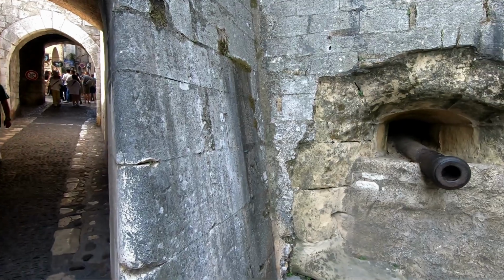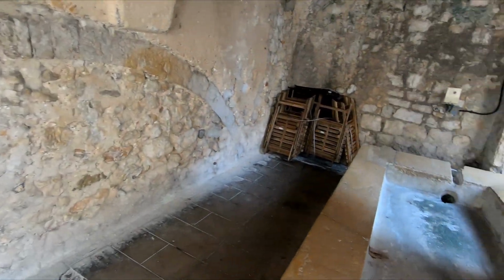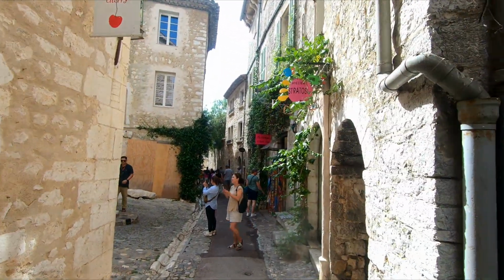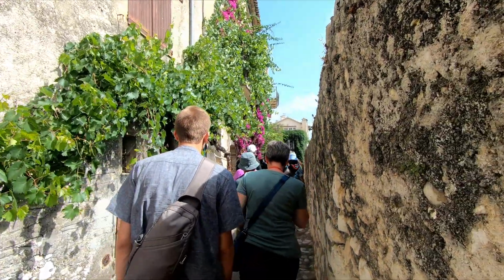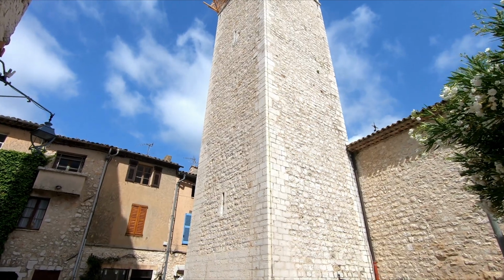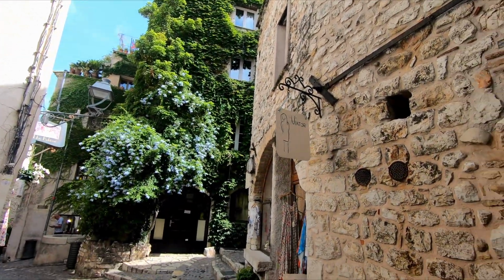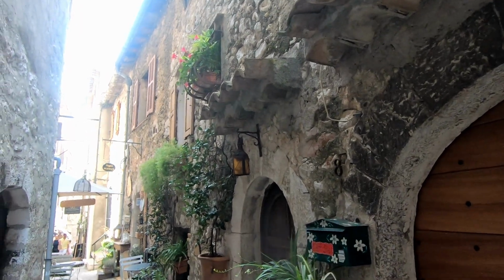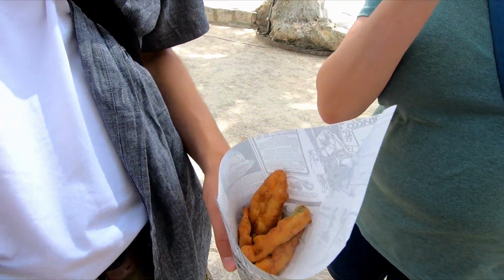France Day 9: Saint Paul de Vence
In this video we make our way to Nice and take a walking tour at the amazing walled village of Saint Paul de Vence and then took a quick tour of a perfume factory at the end of the day.

Summer 2023